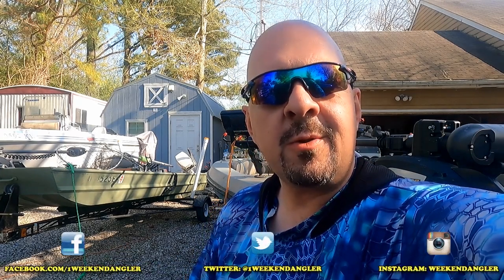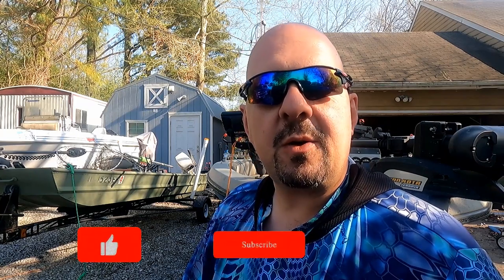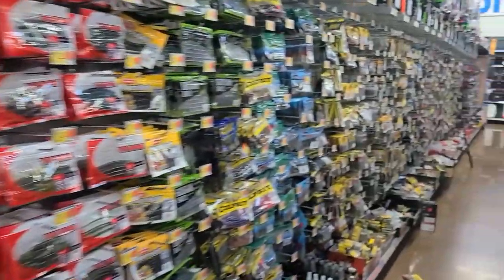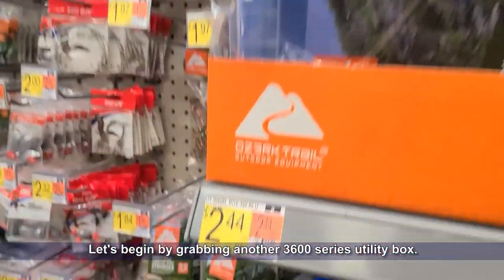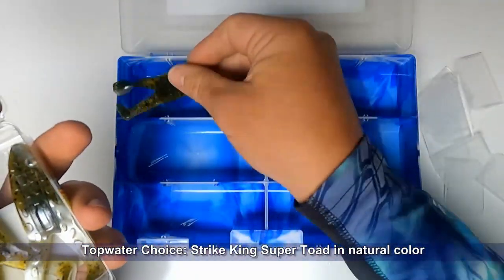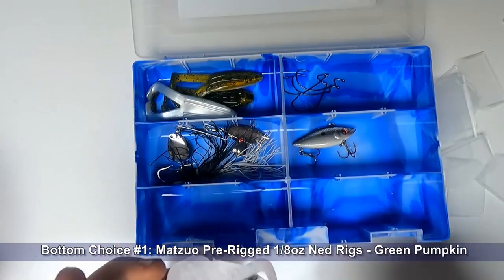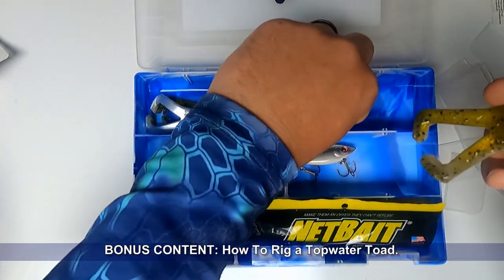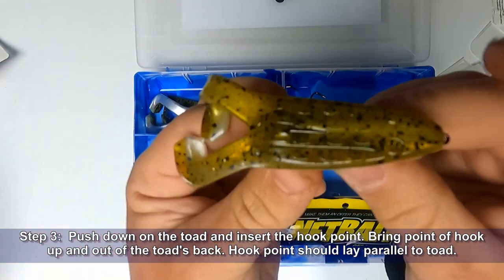What Do I NEED in My Tackle Box? - A Basic Selection of Lures for BASS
April 23, 2022:  Let's put together a basic bass fishing tackle box with lures that will catch you more fish!

This video is Part 4 of my Back to Basics video series. This series covers rigs, tips, tricks, and equipment for newer anglers.

In this video we will be putting together a basic tackle box with a selection of lures and terminal tackle for targeting Bass from topwater all the way down the water column to the bottom.

Monster Rod Holders Gear You See In My Videos*:
                33/45:  shorturl.at/fwPTY
                 0/33:  shorturl.at/flBCT